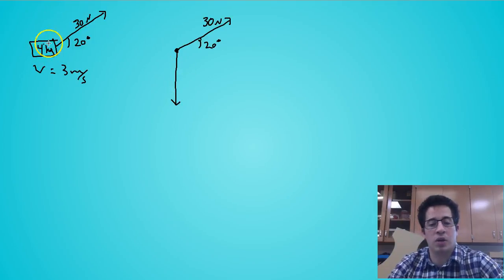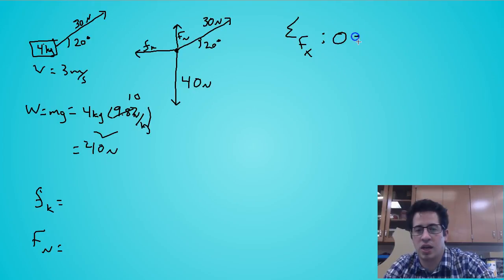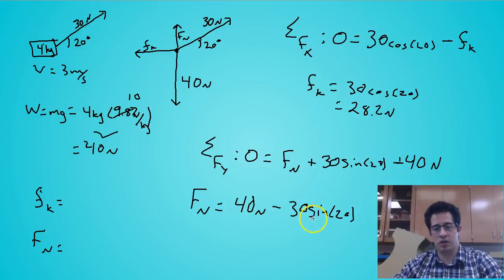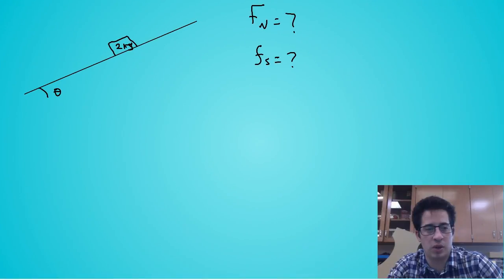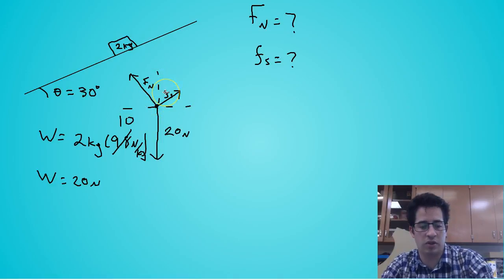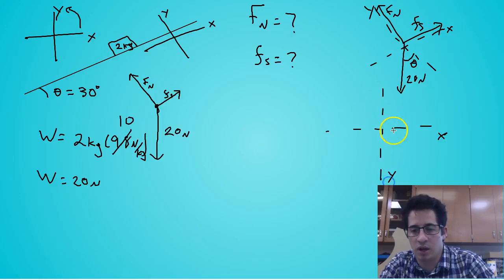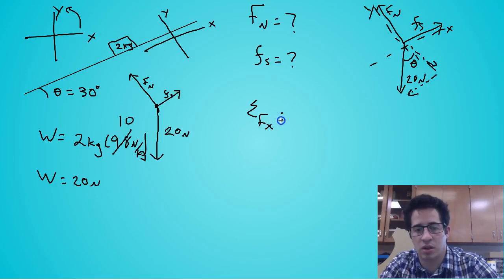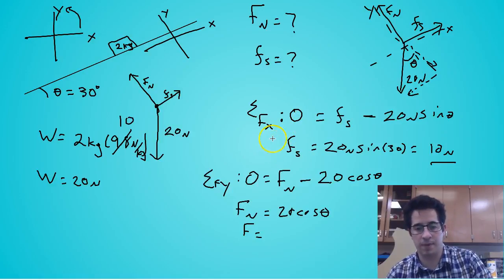AP Ch 5.4: Newton's Laws - Free Body Diagrams, 2